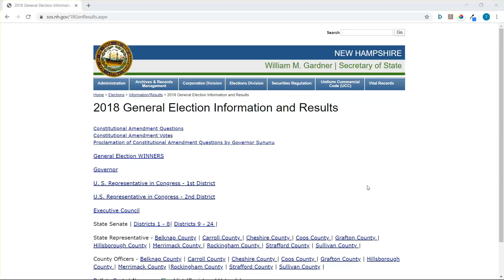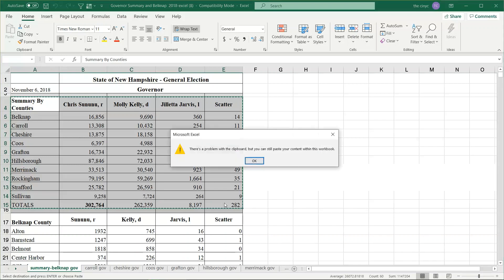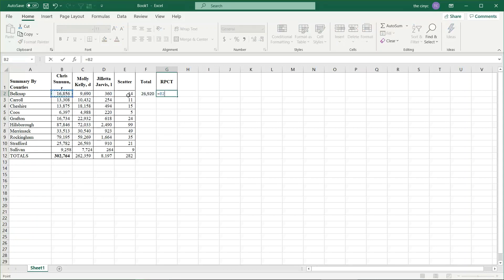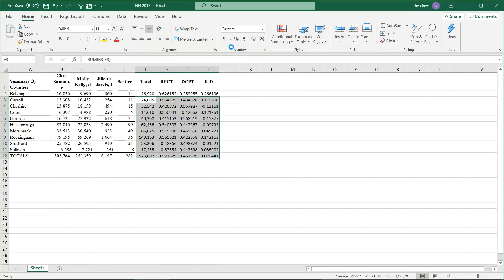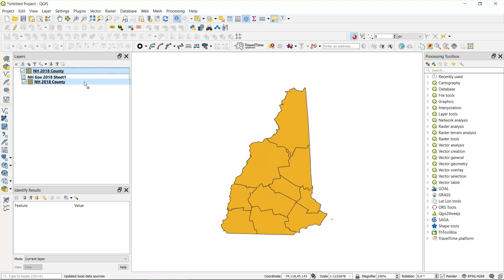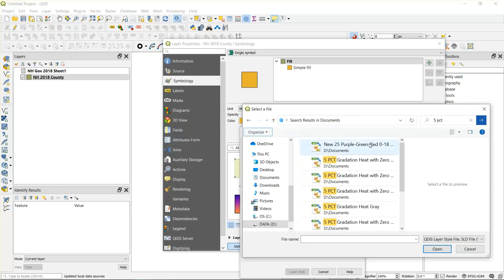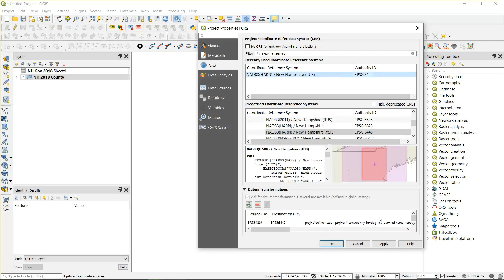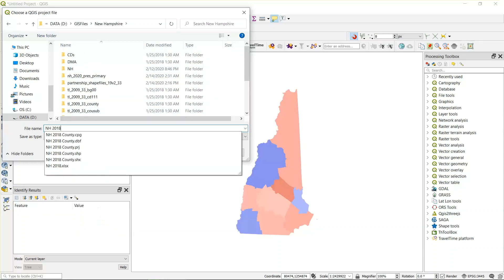QGIS Tutorial - Making a Simple NH Election Map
Tutorial on how to make a Simple NH County Map.